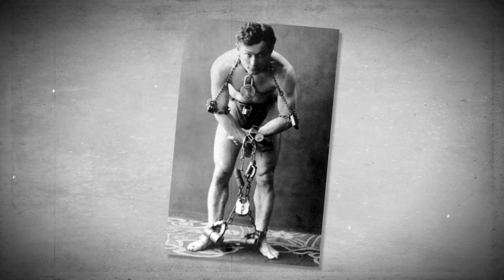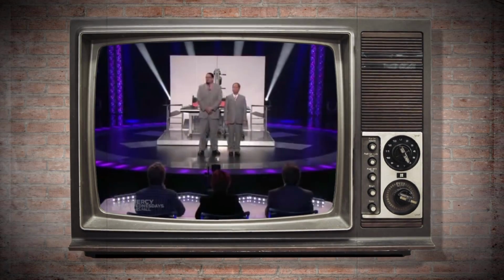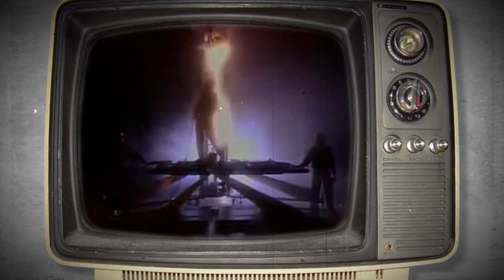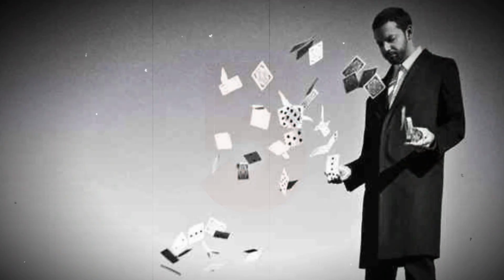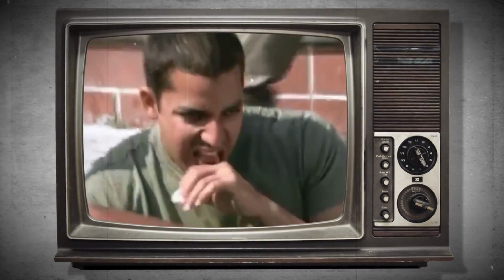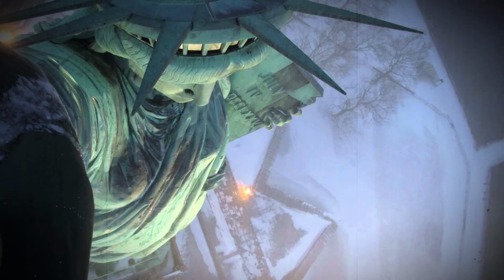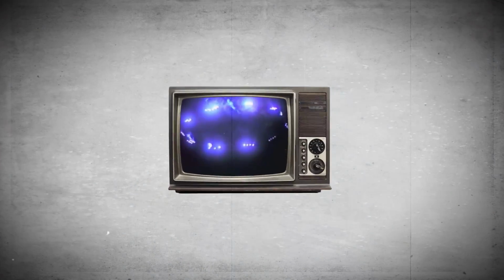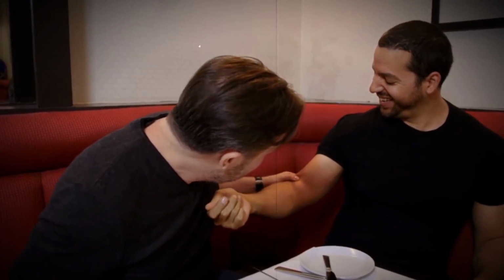10 Biggest Magic Tricks REVEALED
Since Houdini, many magicians and illusionists have tried to come up with their own magic tricks, here we take a look at the revealed secrets behind the world's 10 greatest magic tricks.

10 Secrets Behind Magic Tricks REVEALED